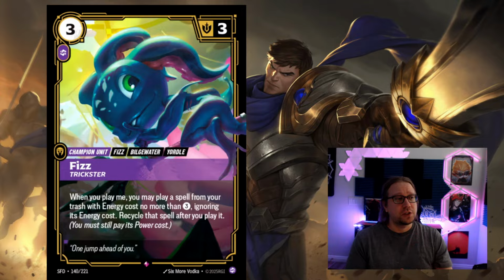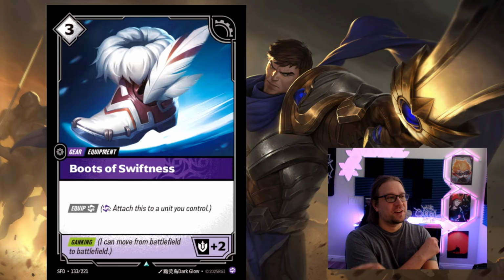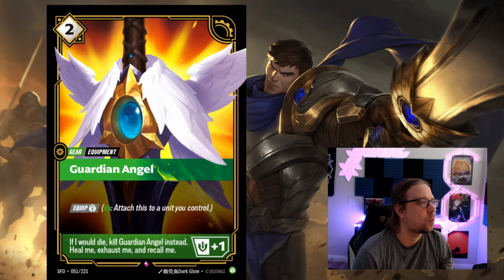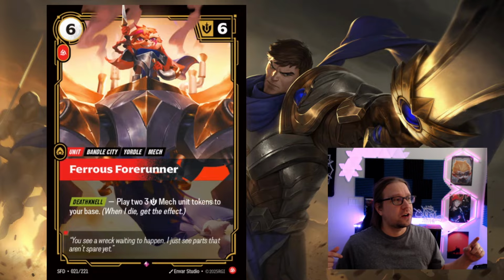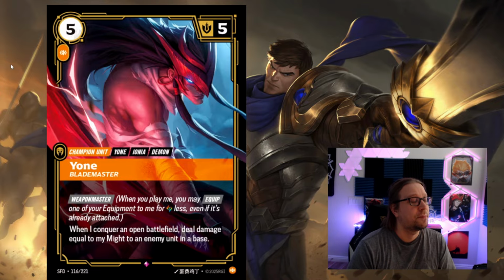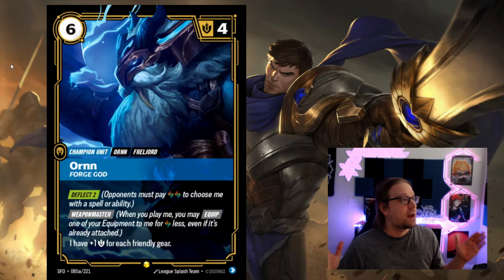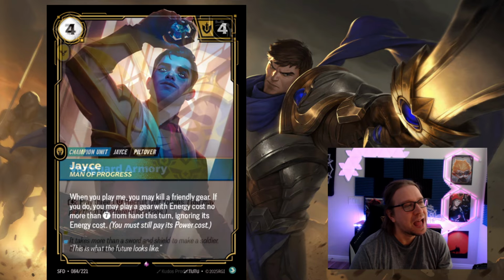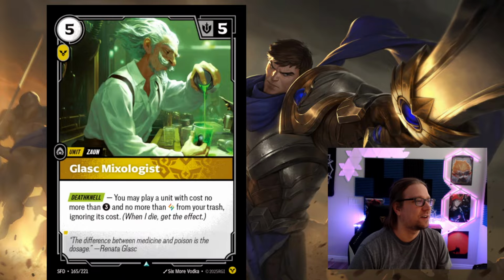THE BEST SPIRITFORGED CARDS (SO FAR) | Savjz Riftbound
Which ones are your favorite?